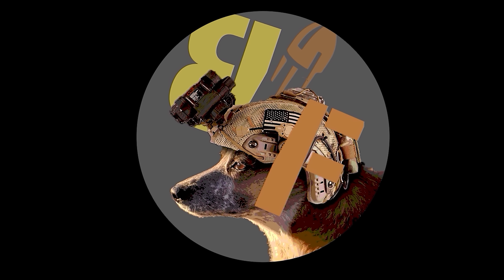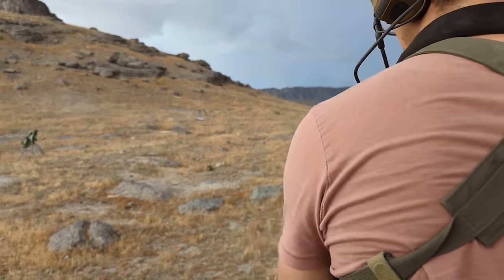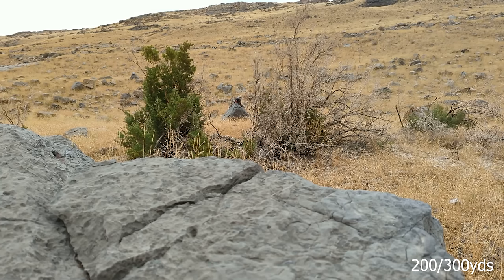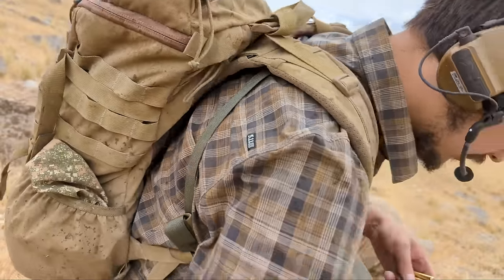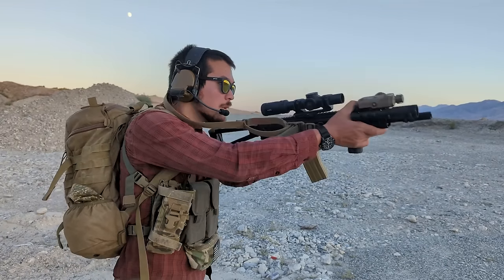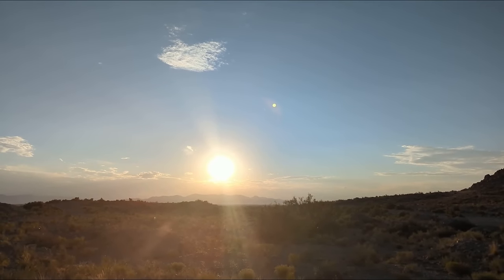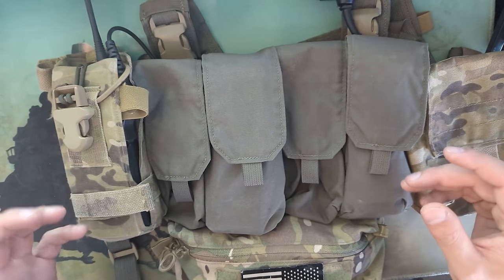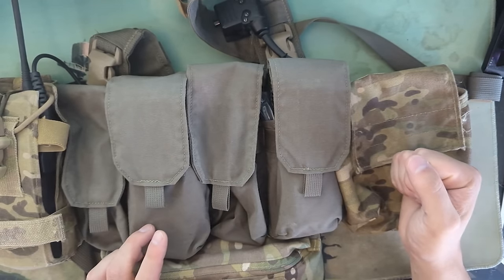Recce Rig Onward Research | Chest Rig vs Micro Rigs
A double whammy, a Chest Rig vs Micro Rig discussion and a review of the Onward Research Chest Rig. How does it hold up?

0:00 : Micro vs Standard
12:32 : Recce Rig Review

SubscribeStar (Most videos aren't monetized, help pay for ammo!)